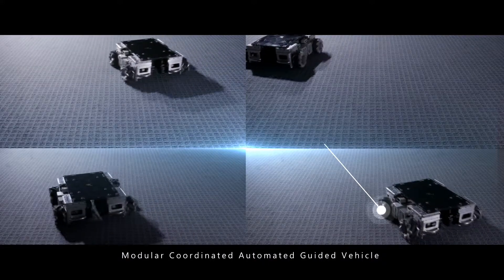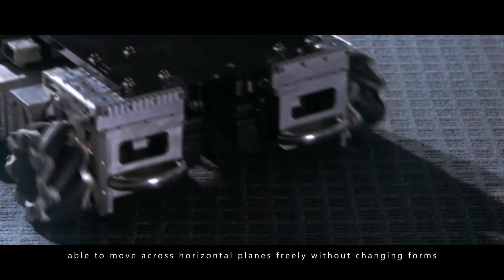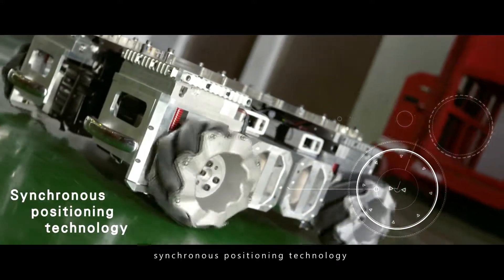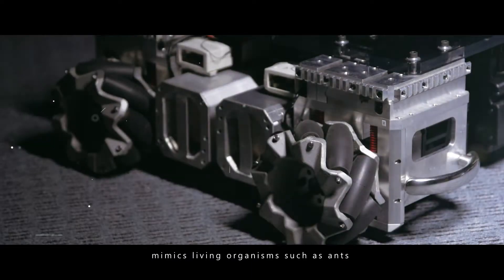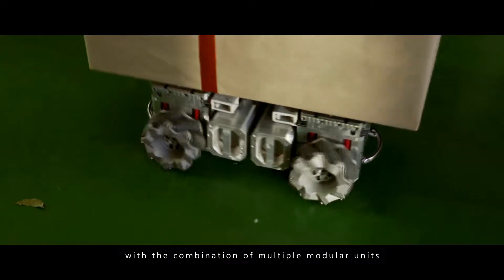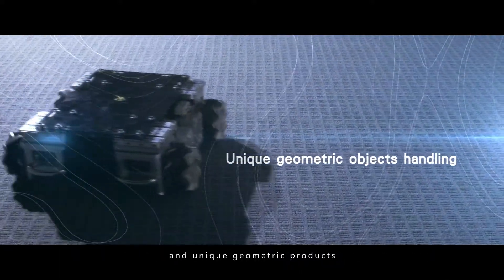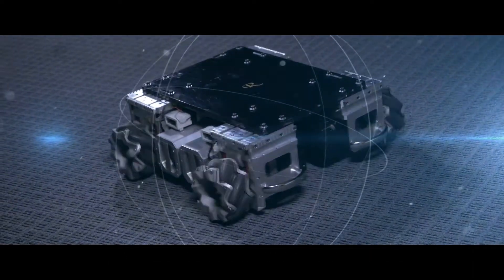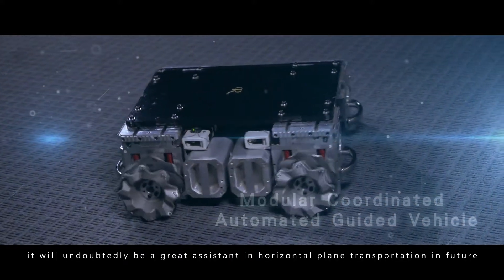Automated Guided Vehicle Module-MIRDC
智慧化無人搬運模組，具備三大特點：
●無線智慧  ●彈性運用  ●靈活移動

透過無線智慧協同搬運系統，可即時同步操控數台的AGV，執行搬運任務。
可隨需求增減AGV數量，彈性運用於不同空間、不同體積及重量貨物搬運。
採用全向輪設計架構，可360度靈活移動。
產業接軌應用加值，透過協同搬運可彈性化依重量、體積、不規則形狀增減進行平台運作規劃，靈活運用於倉儲、生產、製造等相關產業。

This trackless Automated Guided Vehicle (AGV) Module features omni-directional wheels. Its smart cargo collaborative carrying system enables the use of multiple vehicles to carry cargo with different weight and volume in various environment.
This product comes in a simple but grand style. The metal exterior enhances strength for adding protection. In addition, the user interface features an intuitive touch panel, making it easy for users to operate.